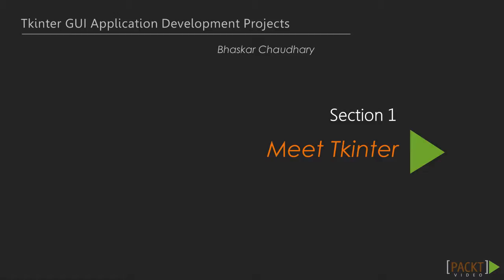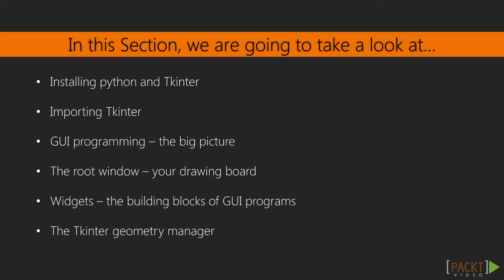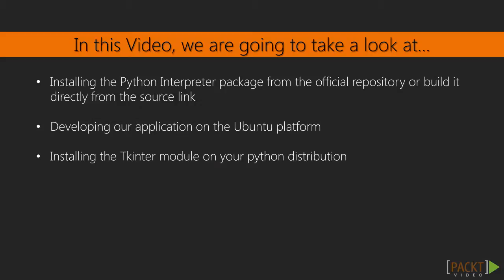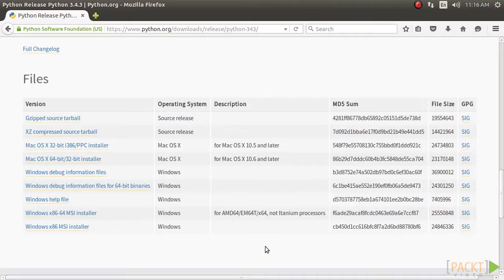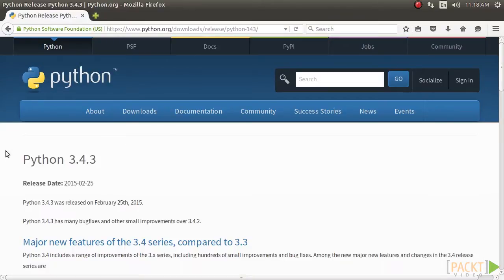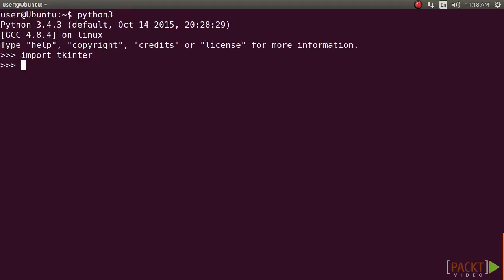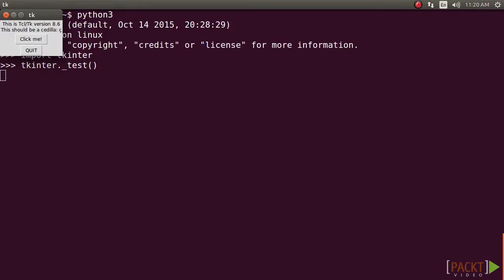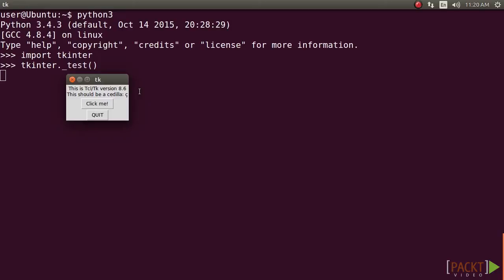Tkinter GUI Application Development Projects : The Course Overview | packtpub.com